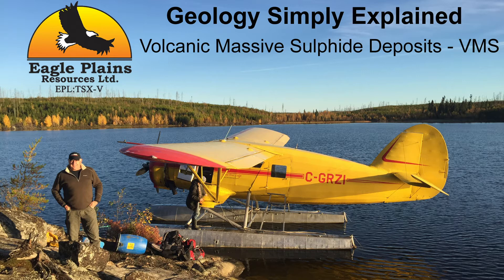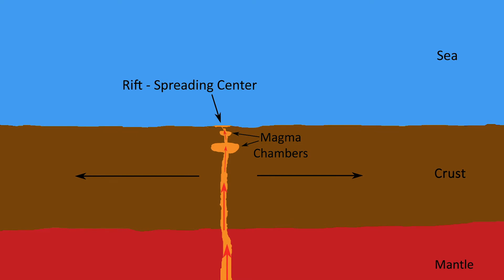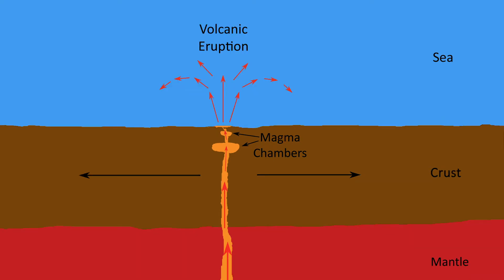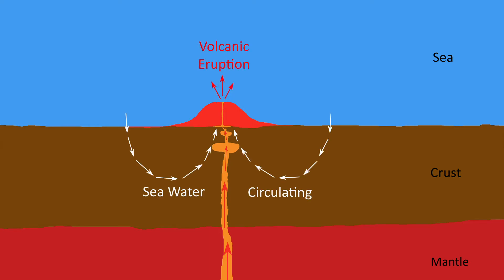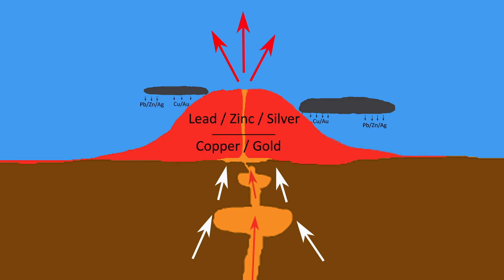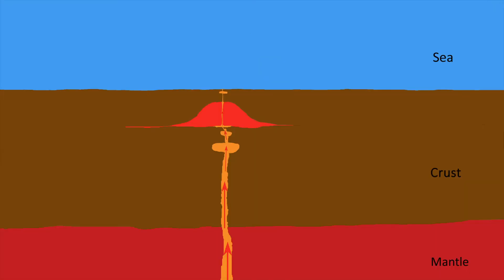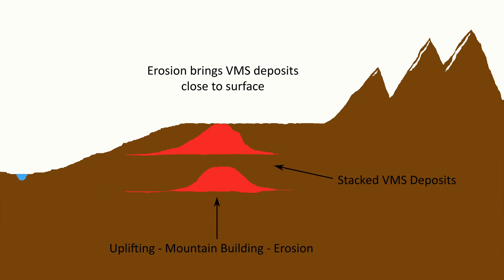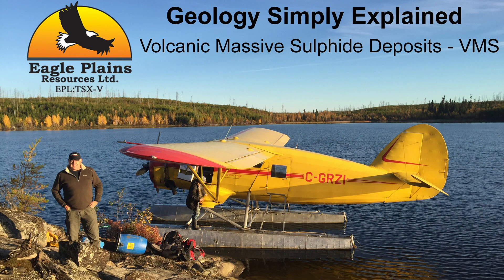Volcanic Massive Sulphide Mineral Deposits - VMS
Welcome to Geology Simply Explained. The purpose of these videos is to provide very simple explanations of very complicated geological processes that form mineral deposits so that you may become more familiar with some of the terms and concepts that geologists use to describe their field. In this one we’re going to discuss Volcanic Massive Sulphide deposits (VMS).

Often corporate news releases and reports can be very complicated with technical terminology that’s foreign to most of us with only those trained in this field being able to understand. There’s a good reason for this, it’s a very complicated field! Another reason for these videos is to draw awareness to the publicly traded mineral exploration companies that we operate. These are some of the geological models that Eagle Plains Resources (TSX-V:EPL) and Taiga Gold Corp. (CSE:TGC) use to guide mineral exploration programs at their projects located in western Canada.

We use labels to group similar types of deposit processes under one name, but because these are natural processes, this is a generality, and never are two of these exactly the same, only that they are formed by a similar set of processes. Occasionally, even after a deposit has been mined, providing maximum understanding of its nature, there can be disagreement as to what type of deposit it was. We hope that this series of videos will provide for some basic understanding of this science that involves an incredible natural system evolving over a period of time that is truly mind boggling.